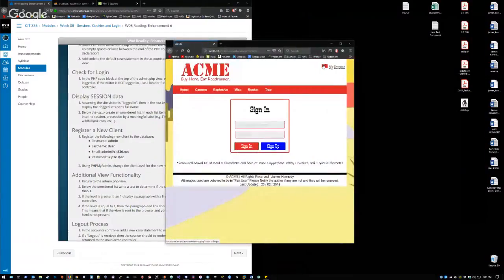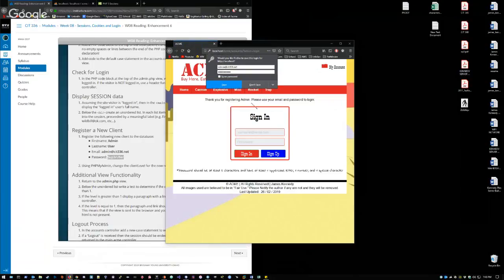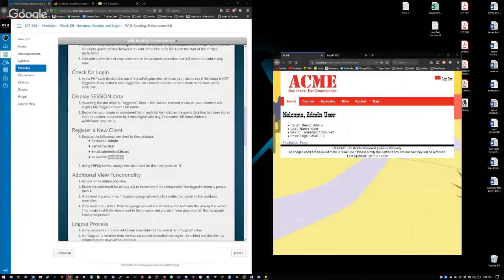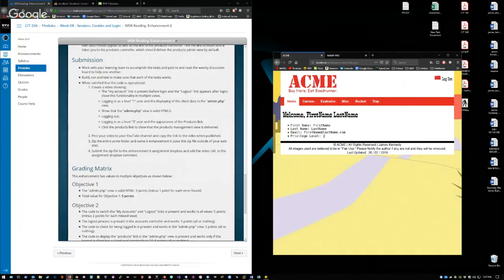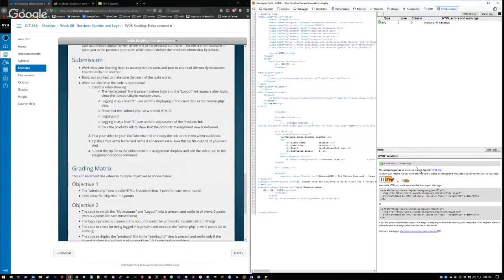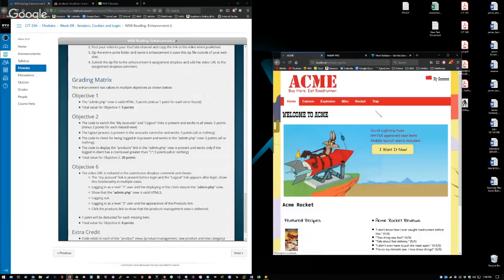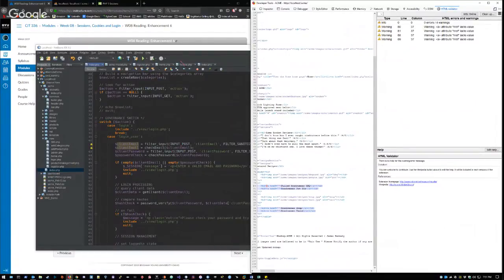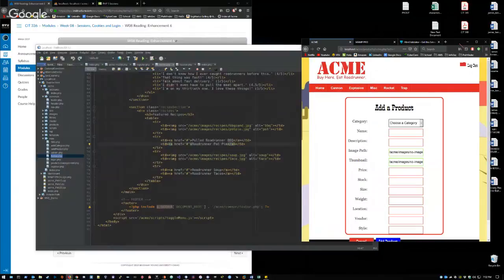CIT 336 Week 8 Enhancement 6